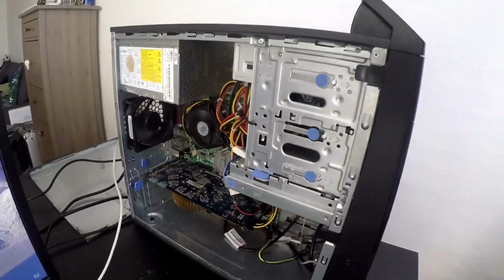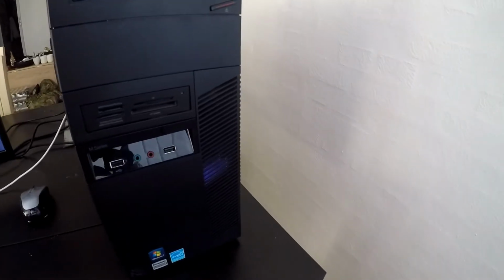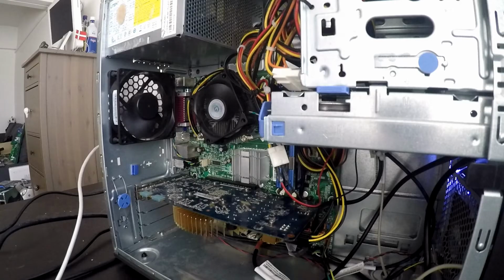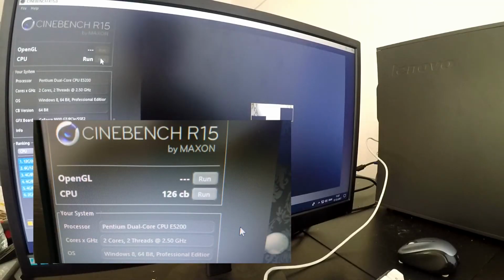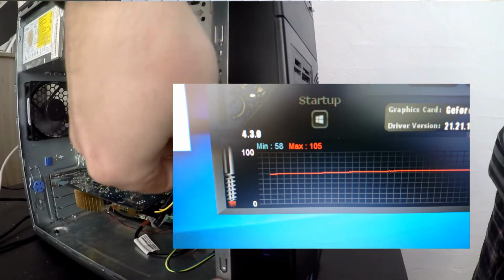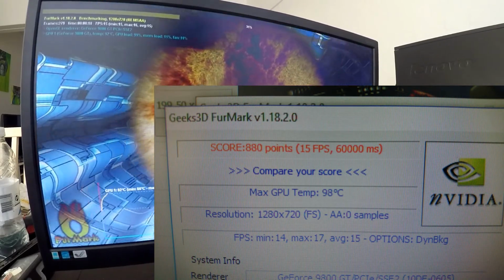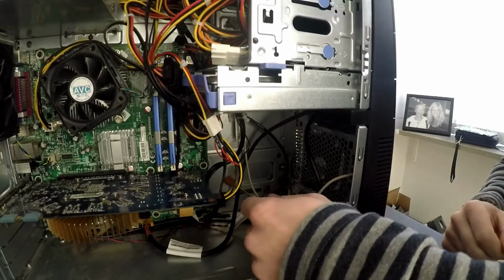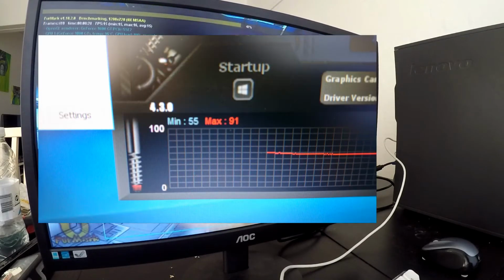Do case fans matter??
In this video we explore the question of case fans.